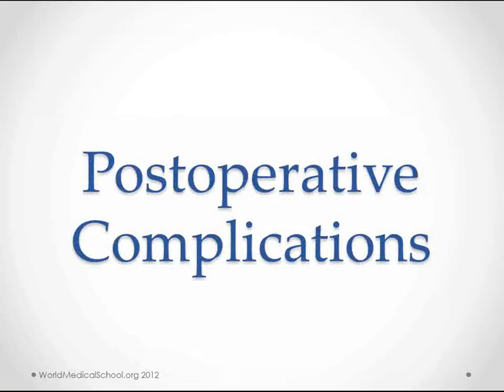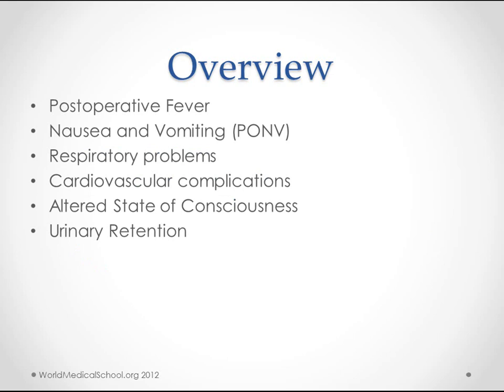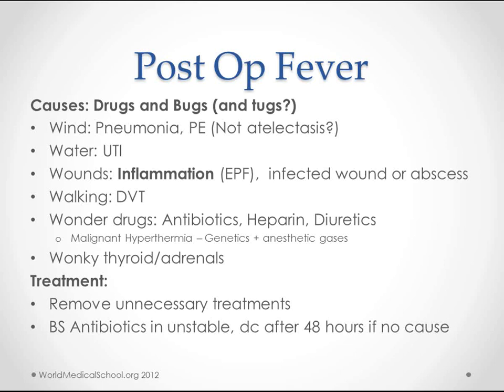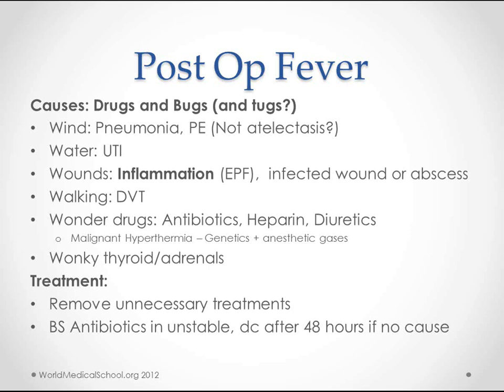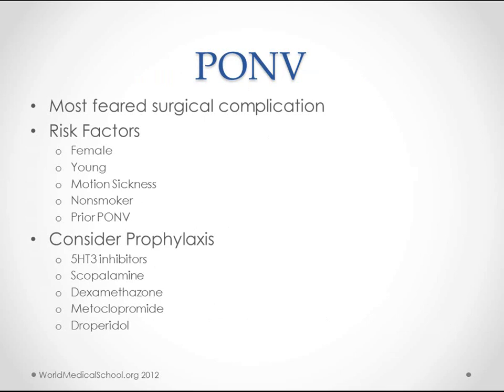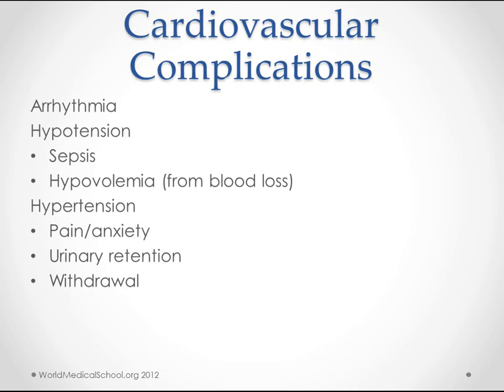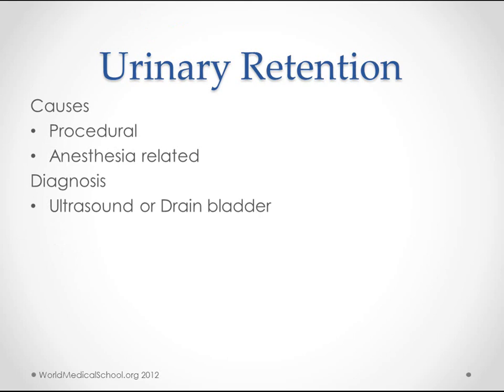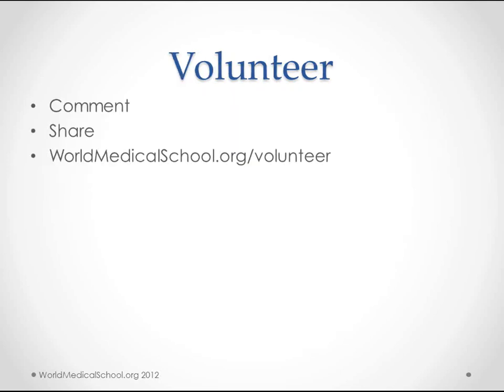Postoperative Complications - USMLE Step 2 Review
This is a review of postoperative complications for medical students in their clinical years and others learning clinical medicine.